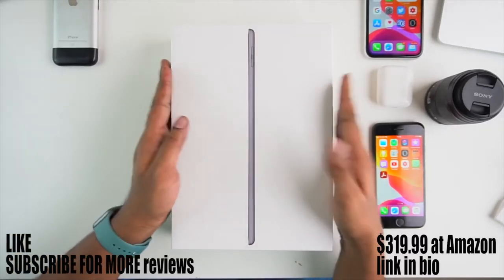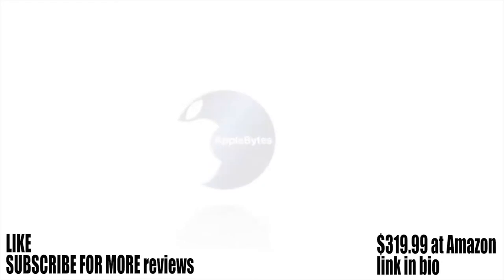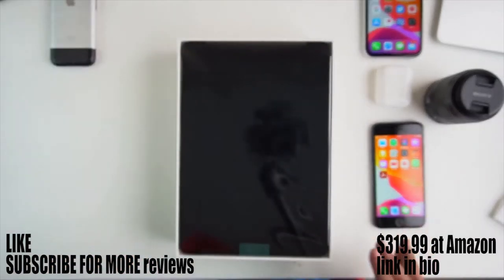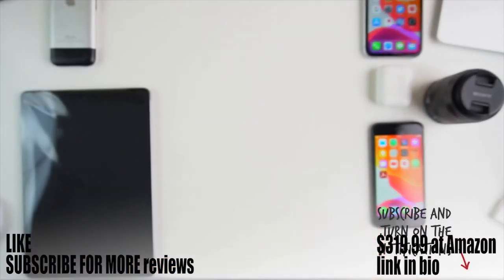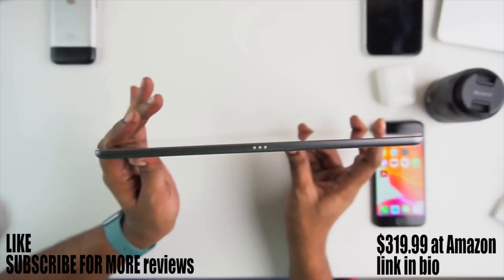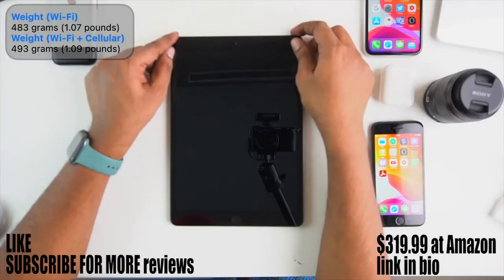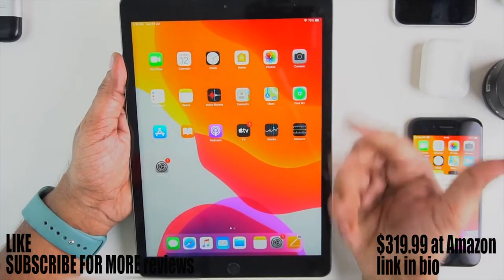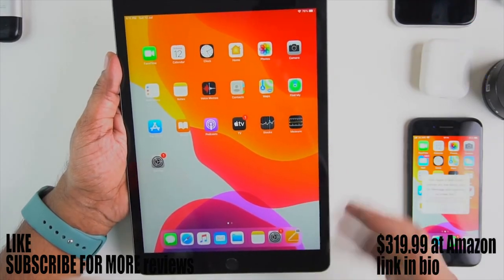Apple IPad 10.2 - Space Grey Unboxing and Review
Apple iPad (10.2-inch, Wi-Fi, 32GB) - Space Gray (Latest Model)